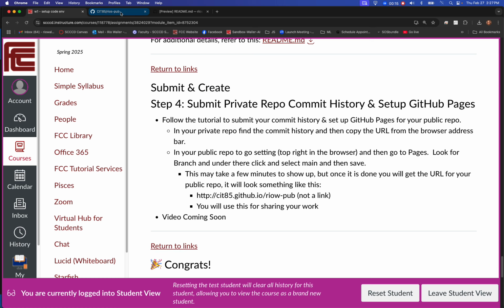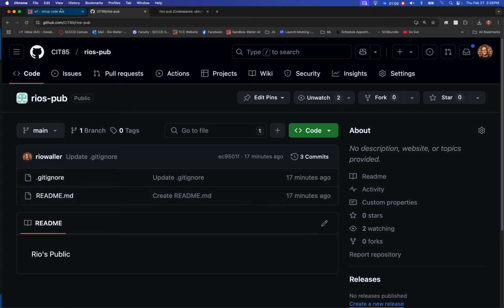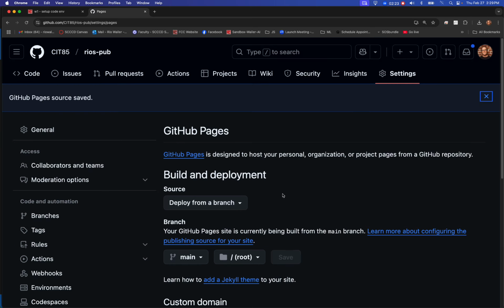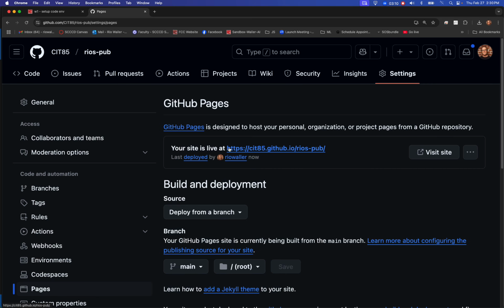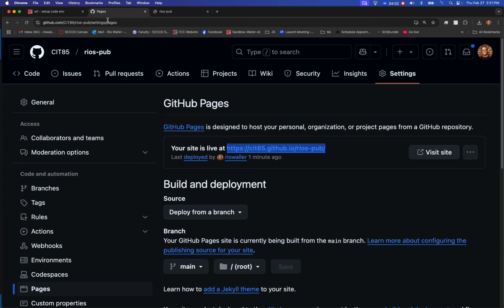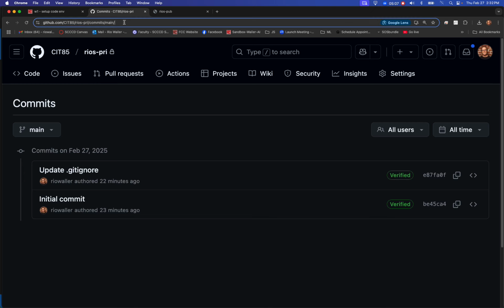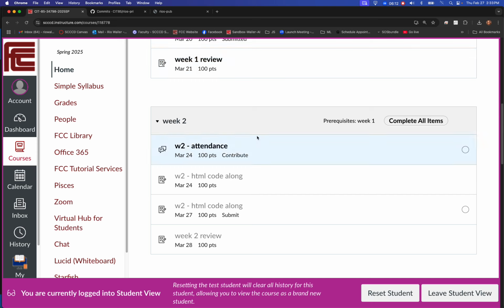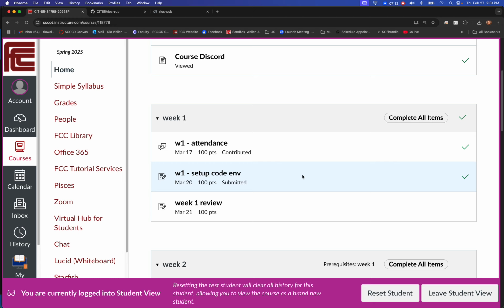CIT85SP25 Week 1 Submit and Create